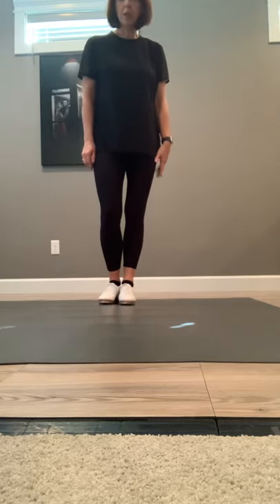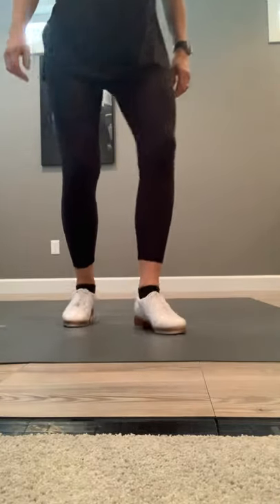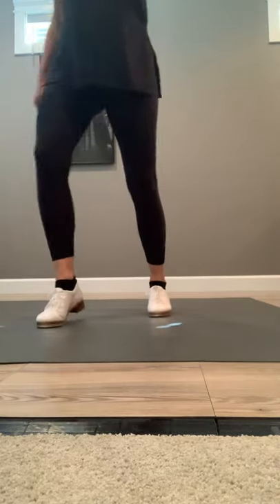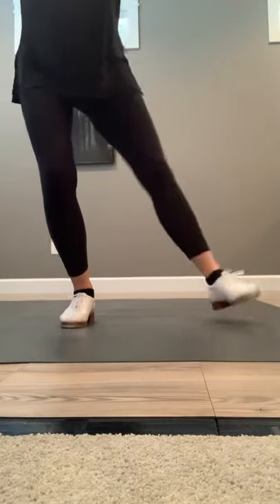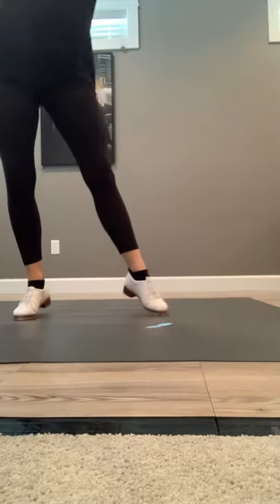Tap routine Gray level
A short tap routine to A Winter’s Ball, instrumental. Apologies that I say the title incorrectly in the video.